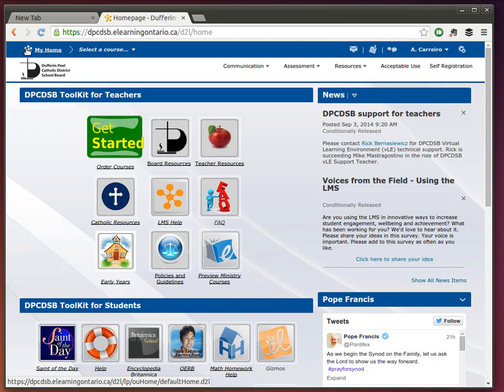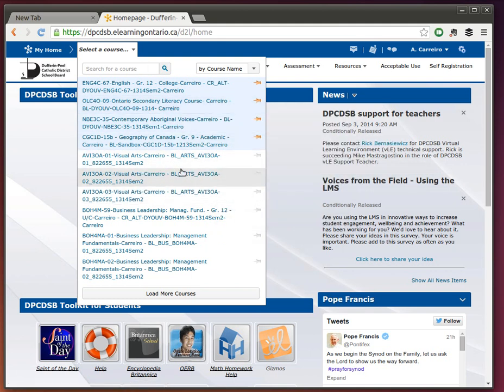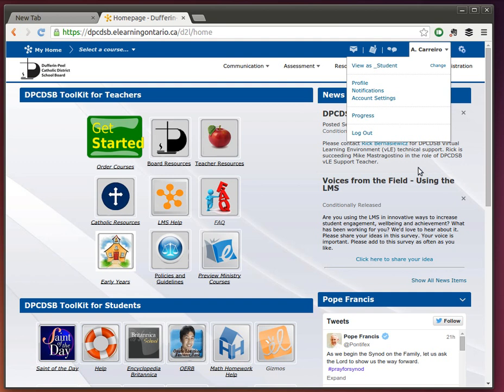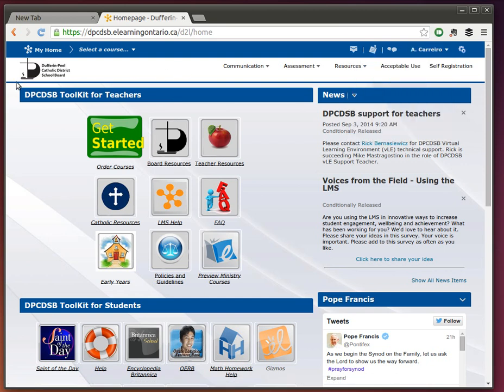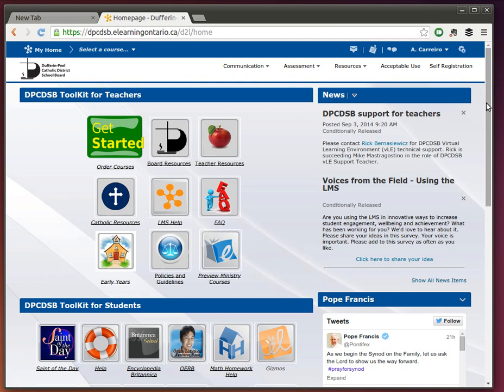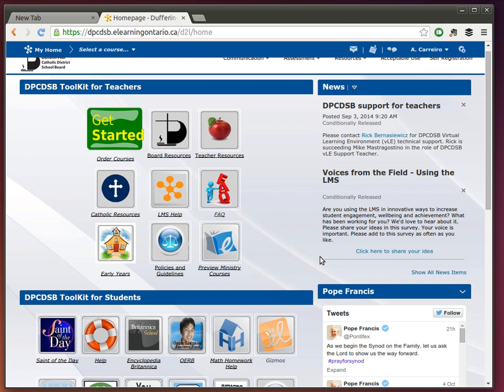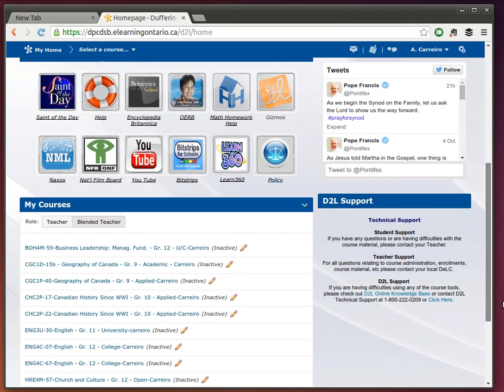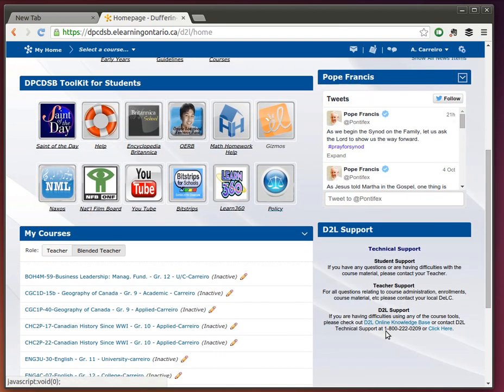LMS Tutorial Episode 1: Introduction to the Homepage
First video in a series that take a glance at DPCDSB's Learning Management System. This video takes a quick look at the homepage when you first log-in.